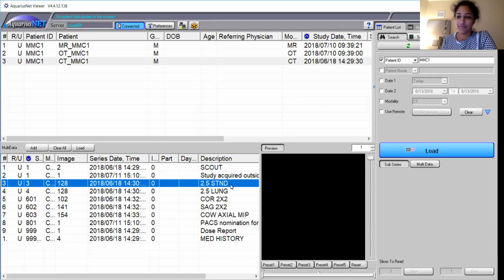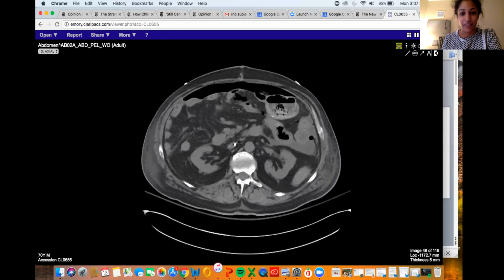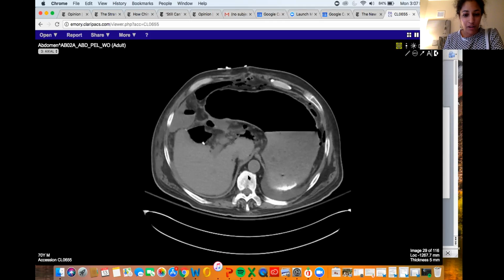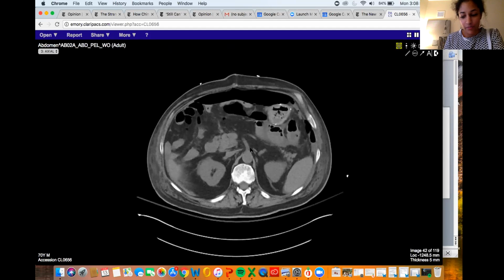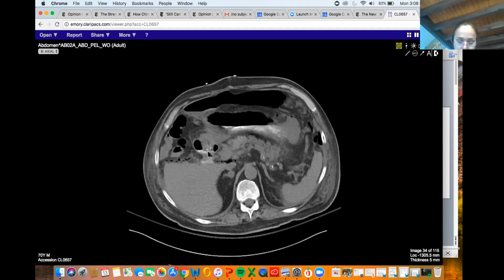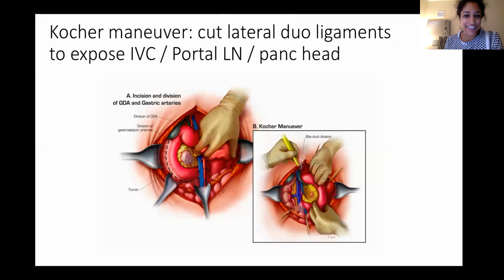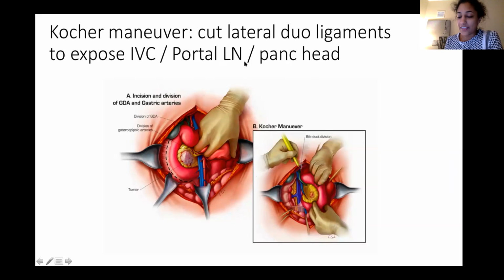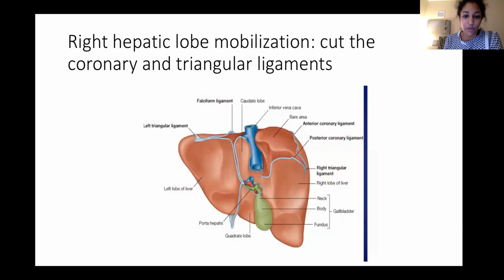Complication after right hepatectomy. Learn what a Kocher maneuver is (Aarti Sekhar)